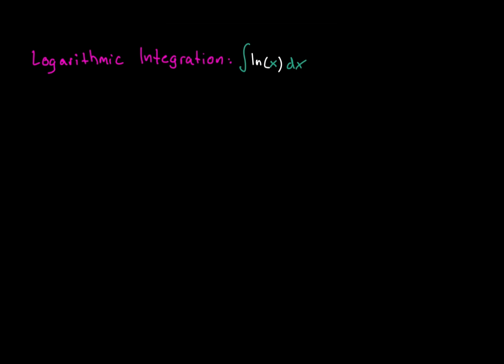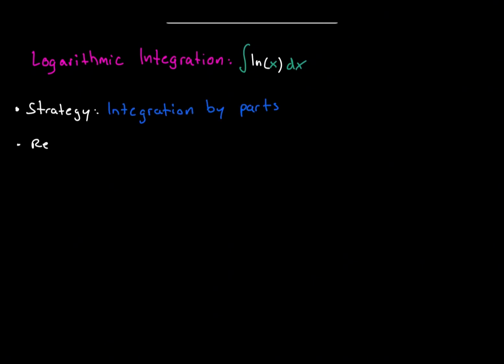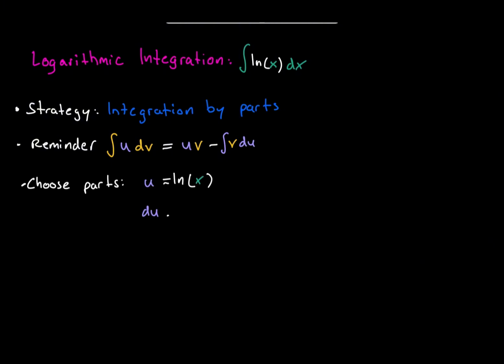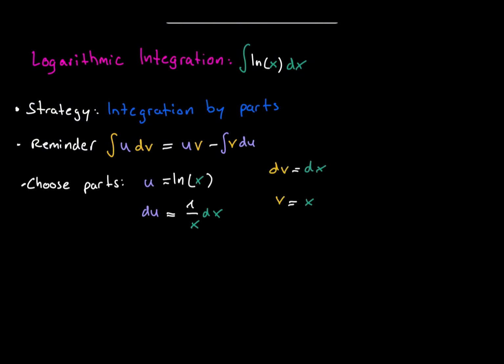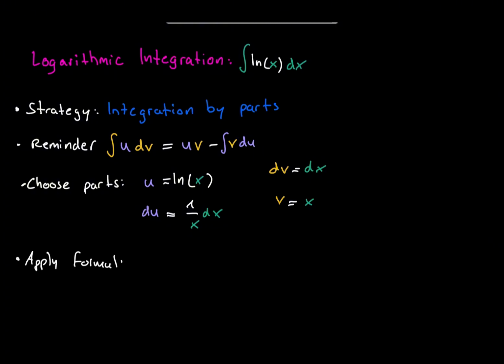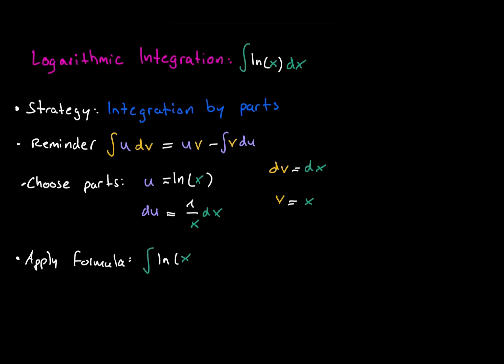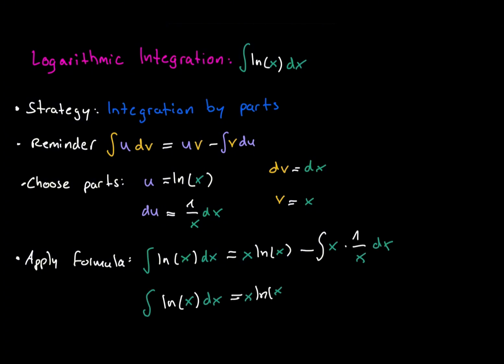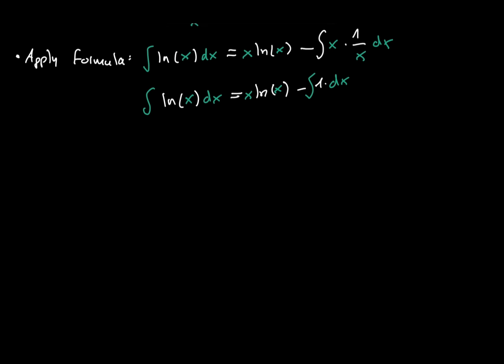Integrate ln(x) (Integration by Parts Explained), Logarithmic Integration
In this video, Prof. Happy Strawberry from the F.I.T. Department of Mathematics solves a classic logarithmic integral:

\int \ln(x),dx

At first glance, this integral looks simple , but there is no direct basic antiderivative for \ln(x).

We go step by step:

* Choose u and dv
* Differentiate and integrate the right pieces
* Apply the integration by parts formula
* Simplify the resulting integral
* Arrive at the final answer cleanly

This is one of the most important standard examples for logarithmic integration, and it also teaches a pattern you’ll use again and again.